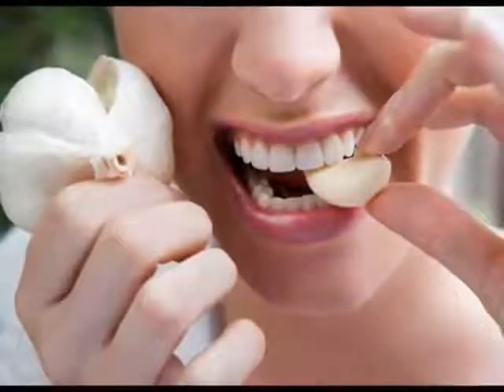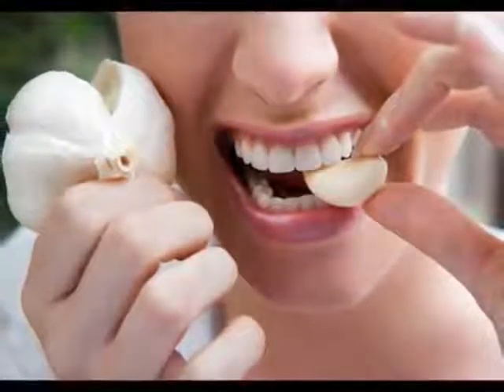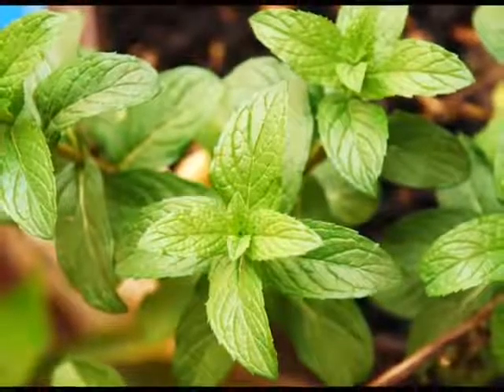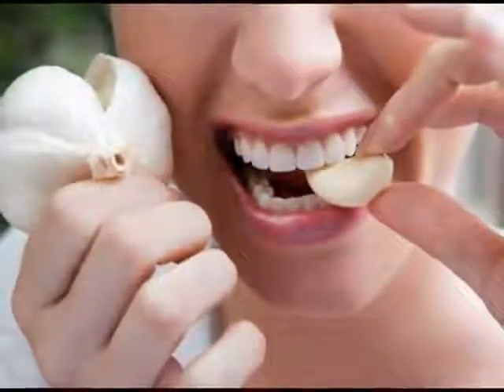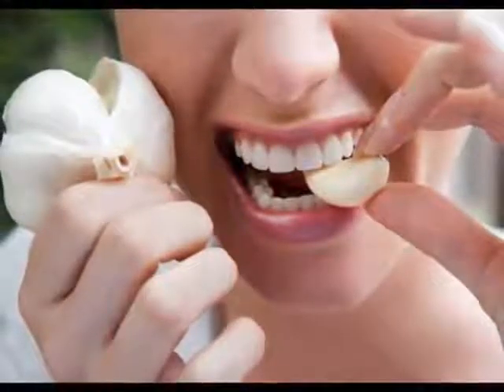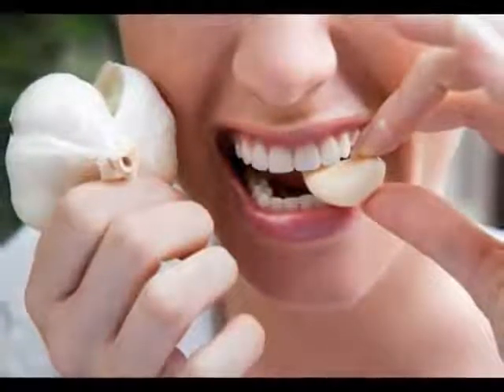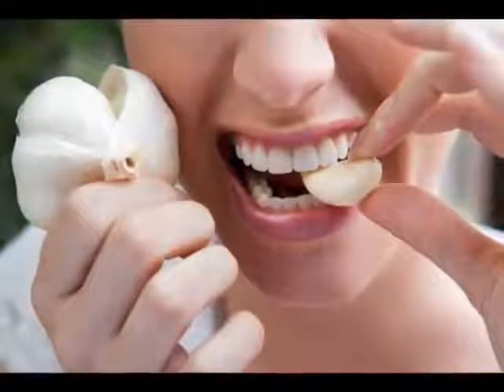Bad Breath Natural Remedy According To Latest Research